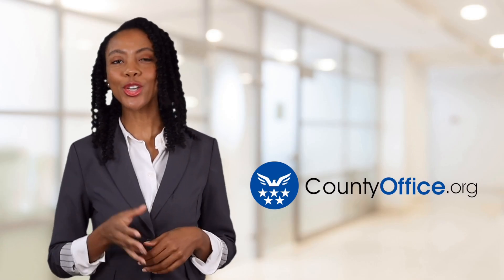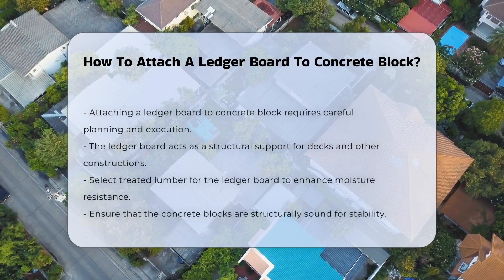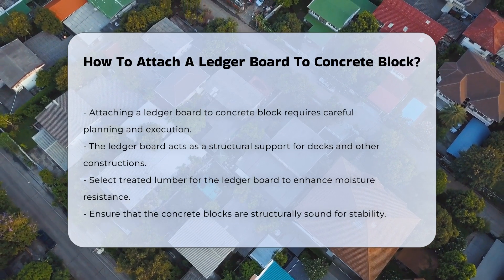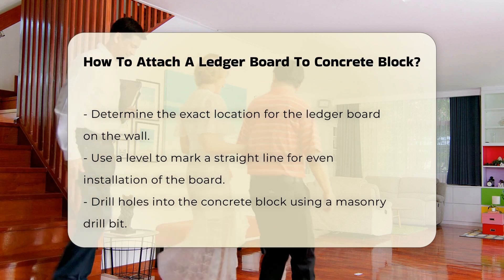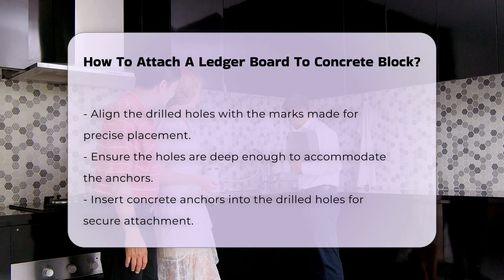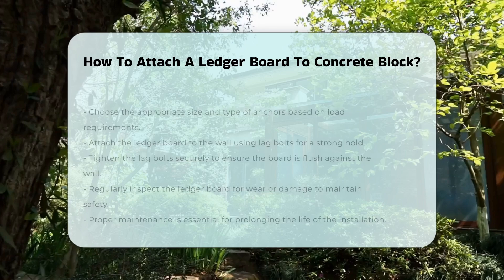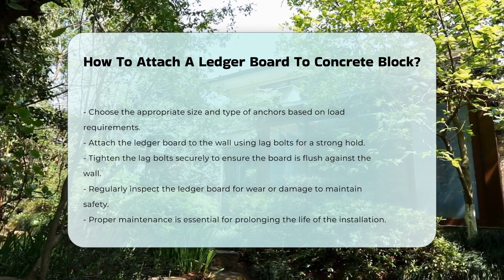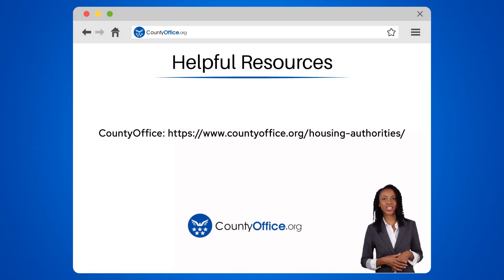How To Attach A Ledger Board To Concrete Block? - CountyOffice.org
How To Attach A Ledger Board To Concrete Block? Attaching a ledger board to concrete block is a crucial step in ensuring the stability and safety of your construction projects, particularly when building decks. In this detailed video, we will guide you through the essential steps and considerations for successfully installing a ledger board. We will cover the importance of selecting the right materials, emphasizing the need for treated lumber to prevent moisture damage. You will learn how to accurately determine the placement of the ledger board, ensuring a level installation that is vital for structural integrity.

We will demonstrate the process of drilling into concrete blocks using the appropriate tools and techniques, including the necessary masonry drill bits. You’ll understand how to correctly insert concrete anchors and select the right type based on your specific load requirements. Finally, we'll show you how to securely attach the ledger board with lag bolts, ensuring a strong and stable installation.

Regular maintenance is key to prolonging the life of your ledger board, and we will share tips on what to look for to ensure its ongoing safety and effectiveness. Whether you are a DIY enthusiast or a seasoned contractor, this video will equip you with the knowledge you need for your next project.